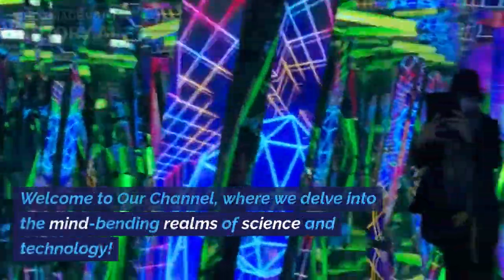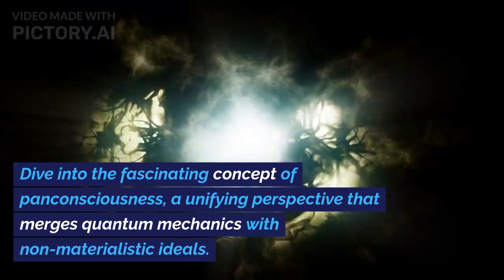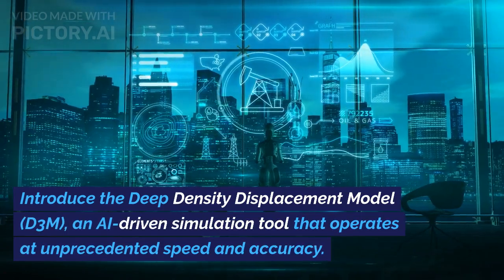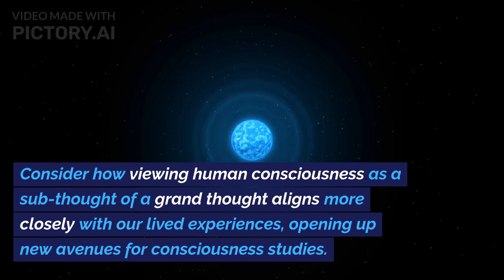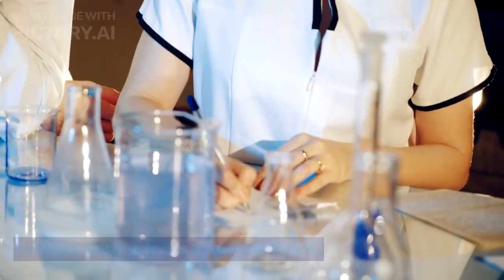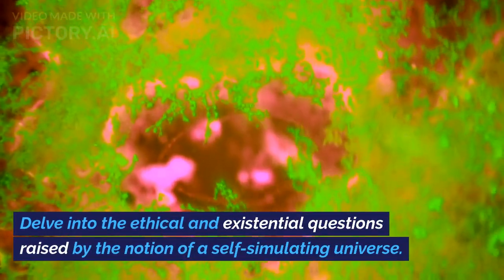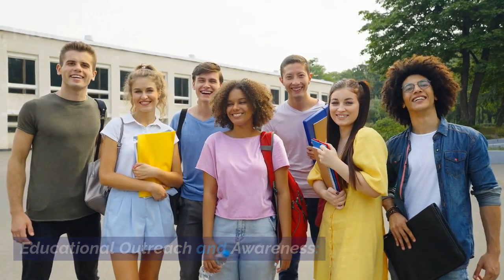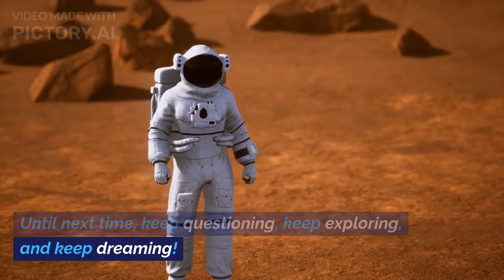Ai Simulates the Universe Using a Quantum Gravity Model Beyond Our Understanding, It's So Accurate!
🌌 Dive deep into the cosmic mysteries with us as we unravel the mind-bending hypothesis that the universe may be simulating itself through an extraordinary quantum gravity model! 🚀 Join us on a journey where even the creators of this groundbreaking artificial intelligence are left in awe, unable to fathom the accuracy of its simulations.

🔍 Key Points Covered:

🌐 The Quantum Gravity Model: Explore the revolutionary theory that posits the universe as a self-simulation, challenging traditional notions of materialism and time.
🧠 Panconsciousness and Non-Materialism: Delve into the concept of panconsciousness, where everything exists as a grand thought, and consciousness is a sub-thought within this cosmic simulation.
🚀 AI's Role in the Universe: Introduce the Deep Density Displacement Model (D3M), an artificial intelligence that simulates the universe with unprecedented speed and accuracy, leaving scientists puzzled.

🔄 Additional Highlights:

💭 Implications for Consciousness: Consider the profound impact of this theory on our understanding of consciousness, bridging the gap between science and human experience.
🔄 Overcoming Infinite Regress: Examine the solution this quantum gravity model offers to the age-old problem of infinite regress, echoing ancient philosophical concepts.
🔗 Interdisciplinary Connections: Explore how this hypothesis connects quantum physics, artificial intelligence, consciousness studies, and cosmology, blurring the lines between scientific disciplines.
🤔 Unanswered Questions:

❓ Mystery Unveiled: Join us in the quest to understand how the AI achieves its unparalleled accuracy and flexibility in simulating the universe.
🌐 Public Perception: Discuss how society might react to the idea of a self-simulating universe and the potential shift in ethical frameworks and existential perspectives.
🌟 Join the Conversation:
What are your thoughts on the universe simulating itself? How might this theory reshape our understanding of reality? Share your insights in the comments below, and let's embark on this cosmic exploration together! 🌌✨

🌟 Unlock Your Creative Potential with Pictory.ai! 🎨

Looking to level up your design game? Look no further! Explore the amazing world of design with Pictory.ai – the ultimate platform for unleashing your creativity.

✨ Key Features:

🚀 Access a vast library of high-quality images and illustrations.

✏️ Create stunning visuals effortlessly with Pictory.ai's user-friendly design tools.

🌈 Customize and personalize your designs to match your unique style.

💡 Stay inspired with a constant stream of fresh design ideas.

🎉 Exclusive Offer for My Viewers!

🔗 Get Started Today:

👉 Explore Pictory.ai

🚀 Ready to Transform Your Creativity? Click the link below and let Pictory.ai elevate your design game!

👉 Start Creating with Pictory.ai Now!